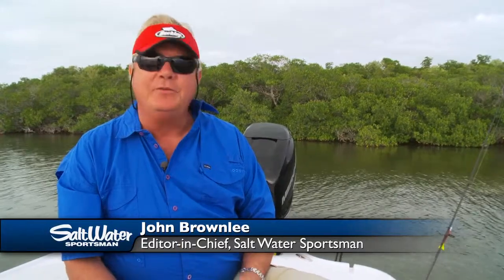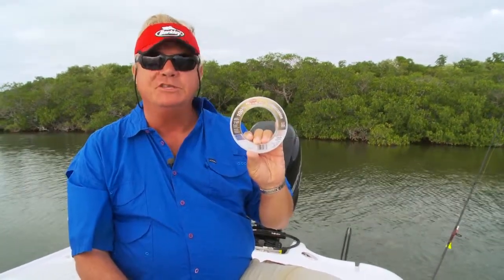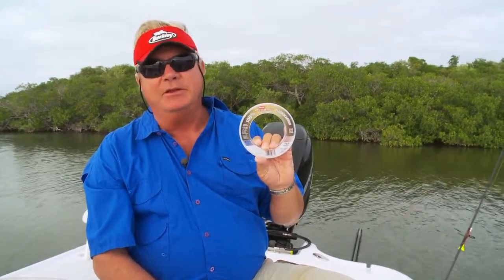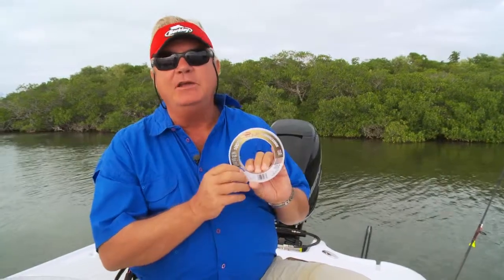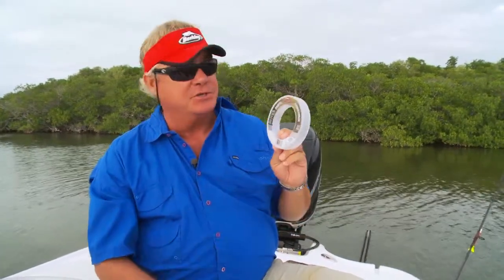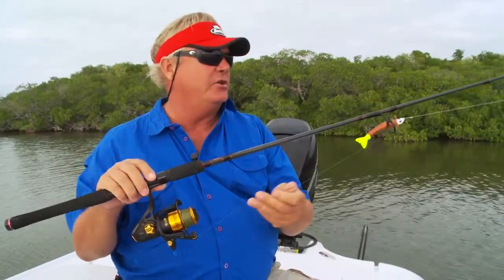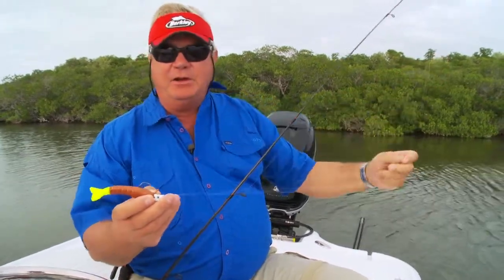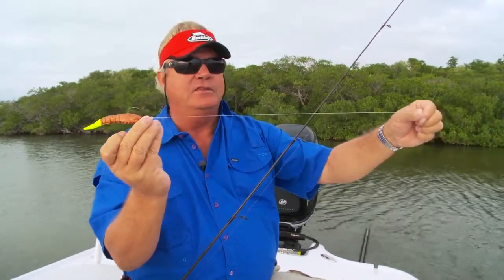Advantages of Fluorocarbon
Editor in Chief John Brownlee discusses the advantages to using fluorocarbon line for fishing.